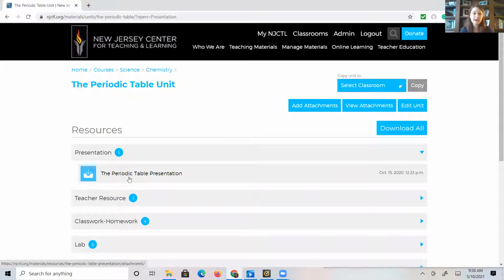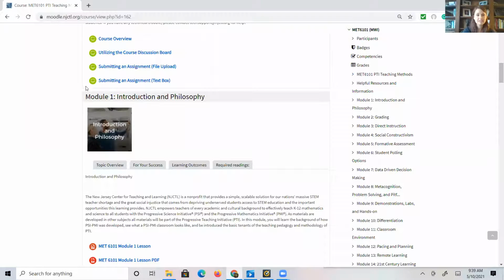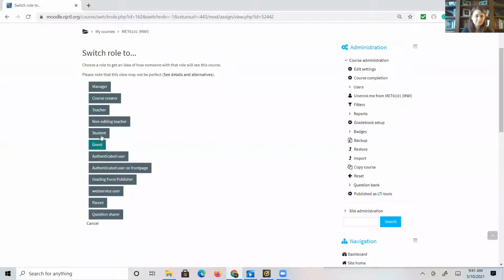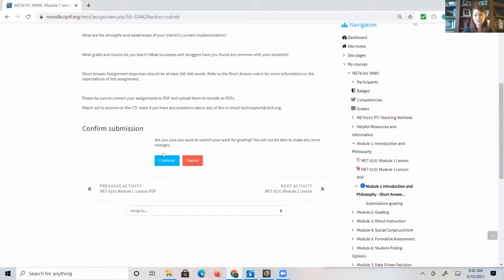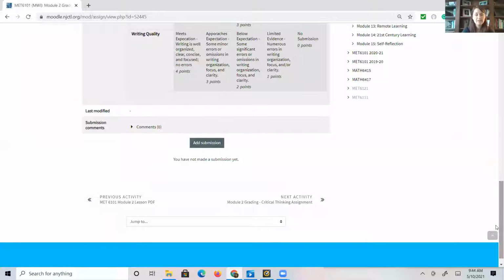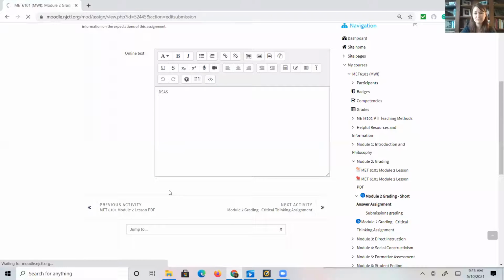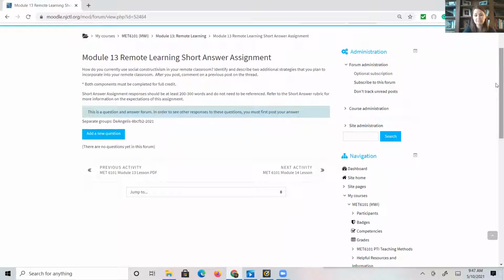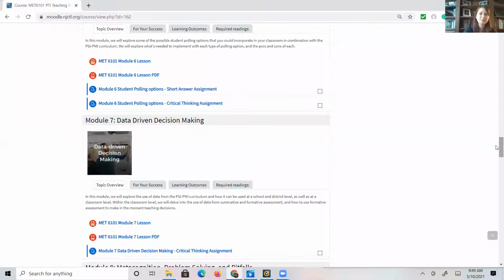Malawi Trainer Tech Support Session 10 May 2021